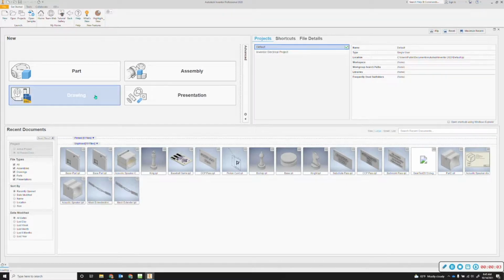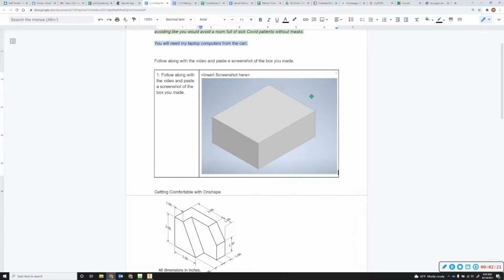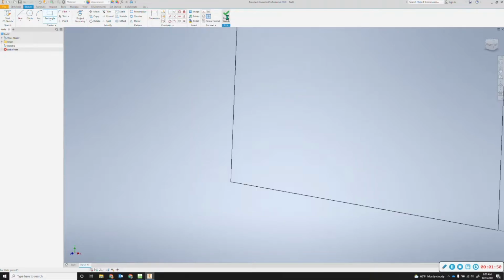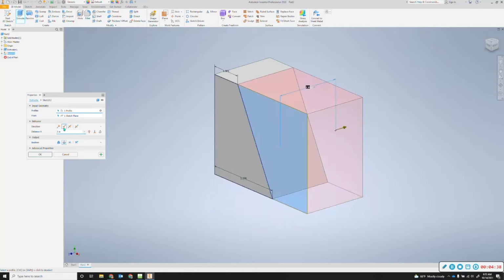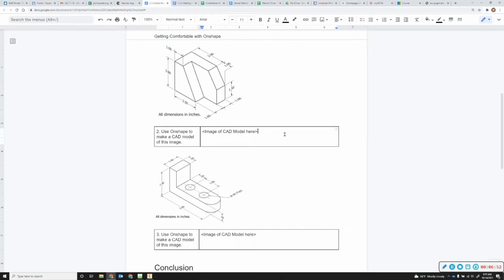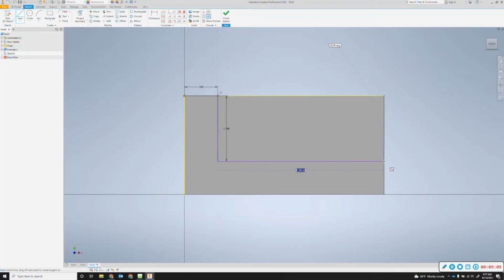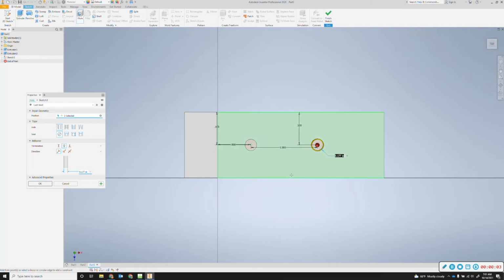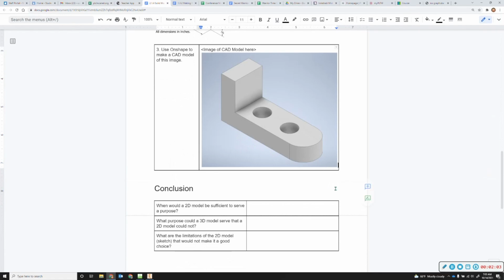2.1.4 Solid Modeling with Inventor Try 2